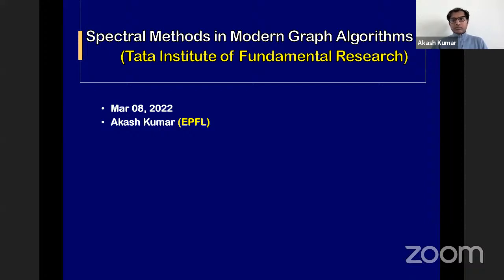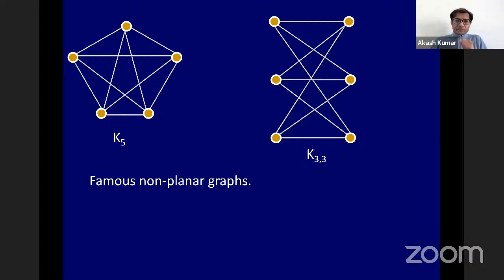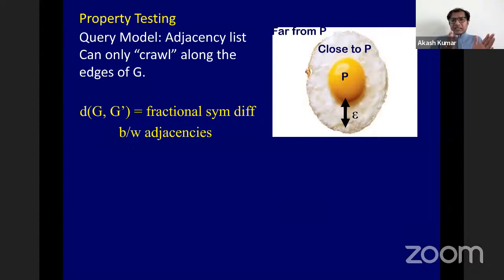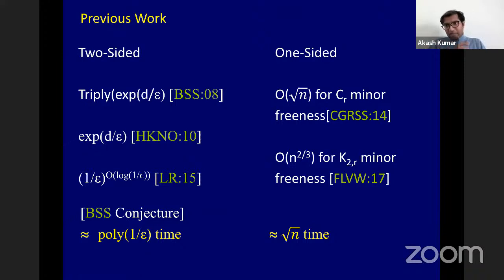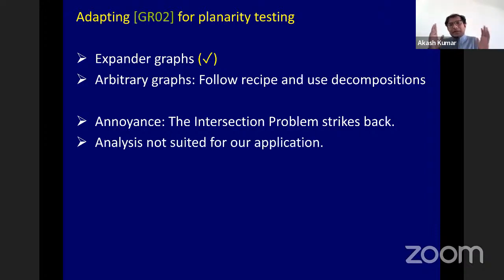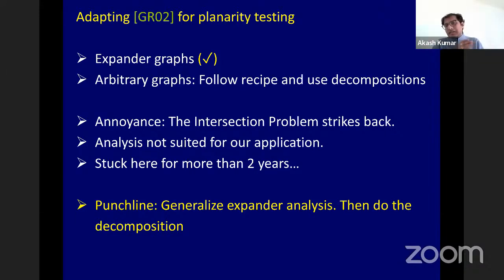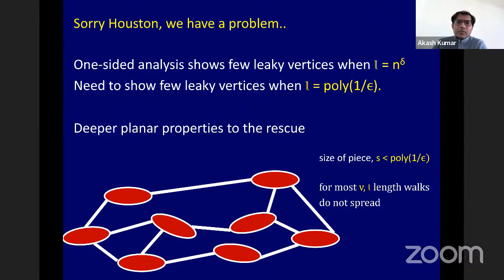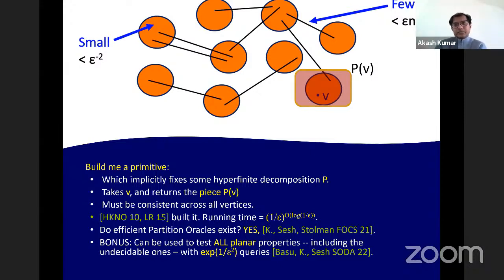Akash Kumar: Spectral Methods in Modern Graph Algorithms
Speaker: Akash Kumar (EPFL, Lausanne)

Abstract: Spectral methods have had a strong influence on modern graph algorithms as evidenced by the extensive literature on the subject. In my research so far, I have used spectral methods to develop algorithms for problems on planar graphs, and to develop algorithms to recover planted subgraphs in an otherwise gigantic random graph.

In this talk, I will focus on my contributions towards algorithmic problems on planar graphs. In particular, I show how random walk based (i.e., spectral) approaches led to progress on finding forbidden minors [K.-Seshadhri-Stoman, FOCS 2018] as well as on deciding planarity [K.-Seshadhri-Stolman, STOC 2019] in bounded degree graphs within the property testing framework. I will also cover how these approaches eventually led to progress on the so-called "efficient partition oracle" problem [K.-Seshadhri-Stolman, FOCS 2021].

Bio: Akash Kumar is a postdoc at EPFL (Switzerland). His research interests lie in spectral graph theory and property testing. Before starting his postdoctoral position, he completed his PhD from Purdue University (USA) in May 2020 under the supervision of Saugata Basu.